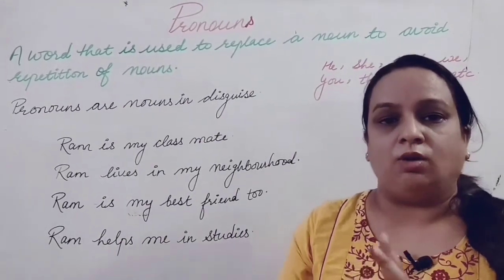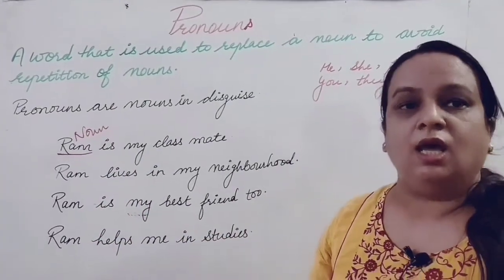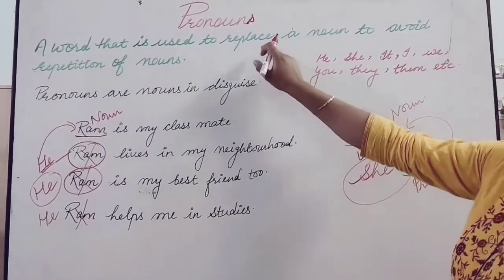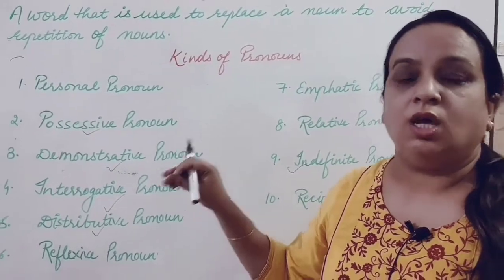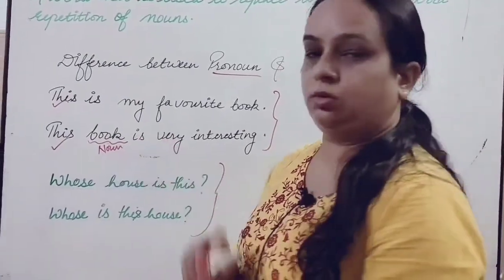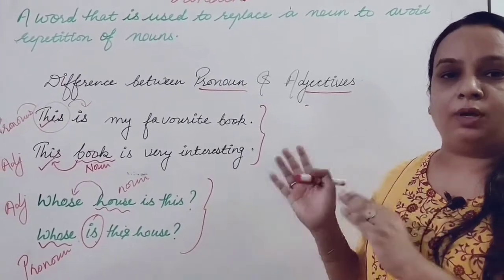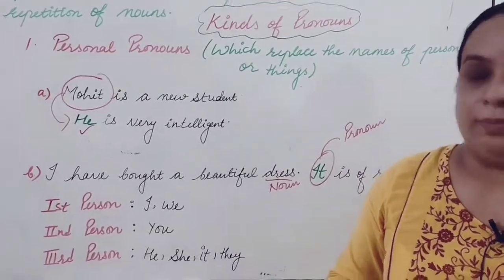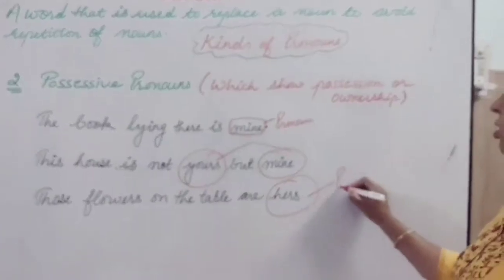Pronouns {Part-1}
For classes VII and VIII